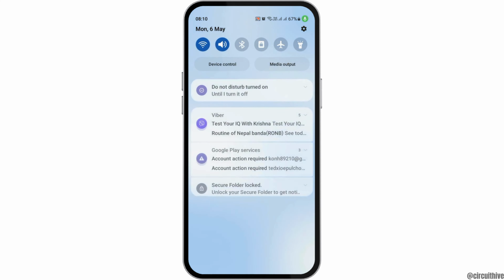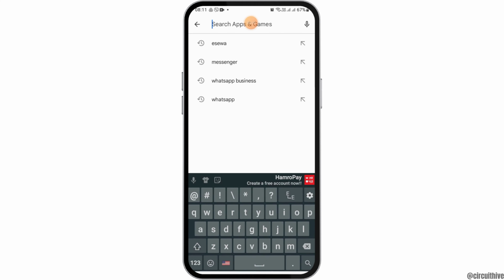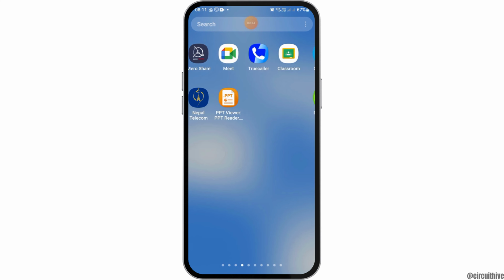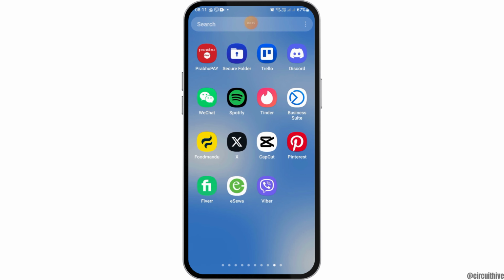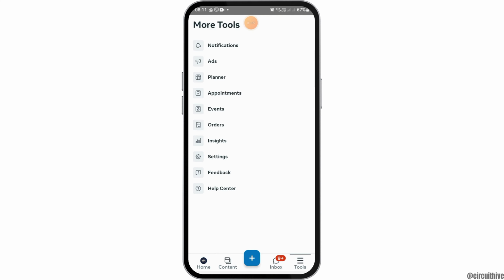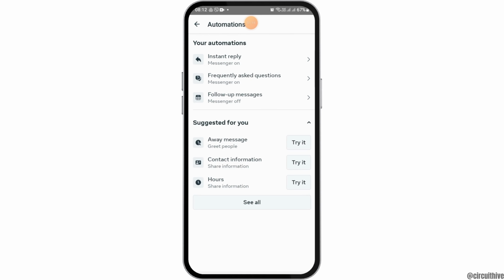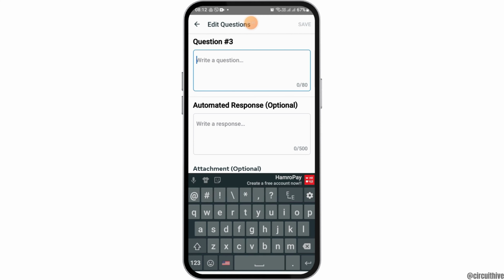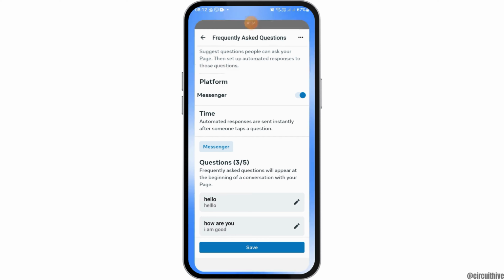How To Create Facebook Page Auto Replies? [in 2024] (Facebook Messenger Instant Reply)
Looking to improve engagement on your Facebook Page in 2024? Setting up auto replies in Facebook Messenger can help you instantly respond to messages, ensuring your audience feels valued and attended to quickly. This guide will walk you through the process of configuring instant replies for your Facebook Page.

In this tutorial:
0:00 - Introduction
0:15 - How to Create Facebook Page Auto Replies [2024] | Facebook Messenger Instant Reply Setup Guide

Learn how to access your Facebook Page settings, navigate to the Messaging features, and set up auto replies. This video will show you step-by-step how to write effective auto reply messages, enable them, and customize them to fit different times and types of inquiries. Discover tips for making your auto replies helpful and engaging to keep your audience's interaction positive and proactive.